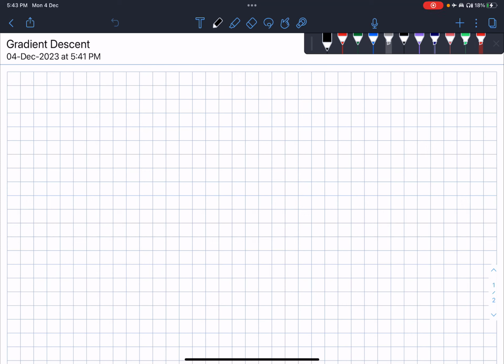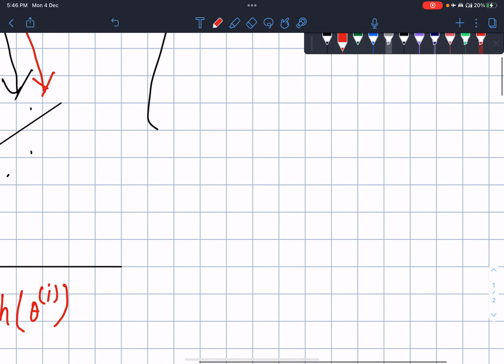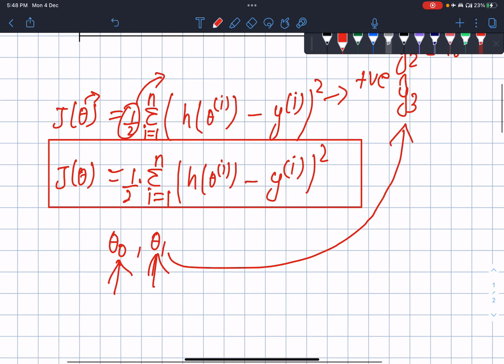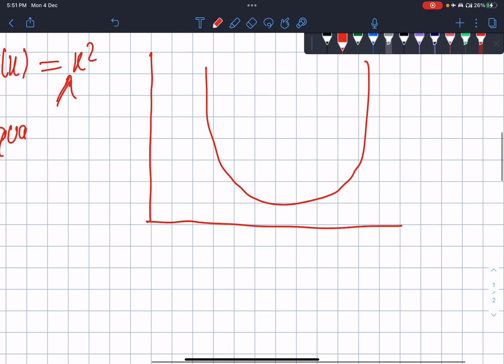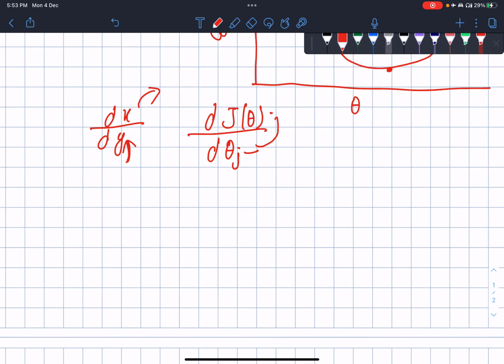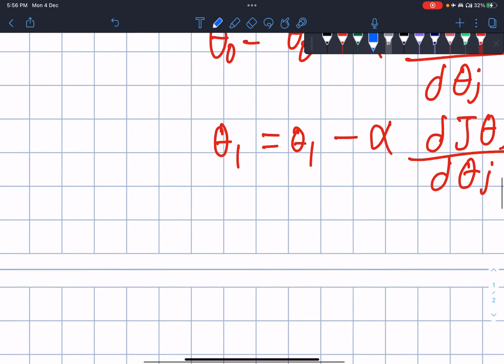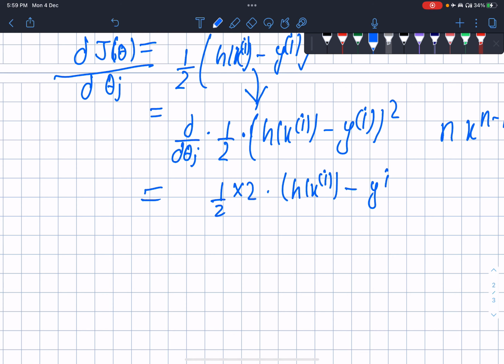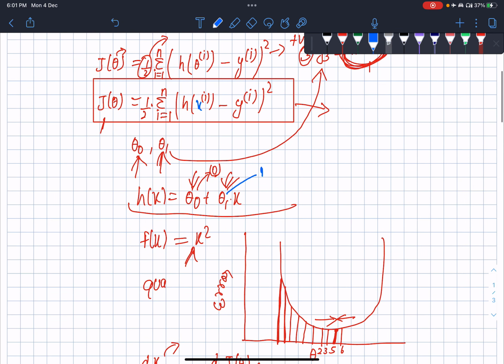Gradient descent | Find the values of thetas | Machine Learning #5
Hello everyone, today I'm going to discuss about Gradient Descent. I'm sharing what I'm learning even though I'm that good.

Time Stamp

0:00 - Preview
1:55 - Error Handling function (MSE)
7:20 - Gradient Descent
17:55 - Last words , I love you